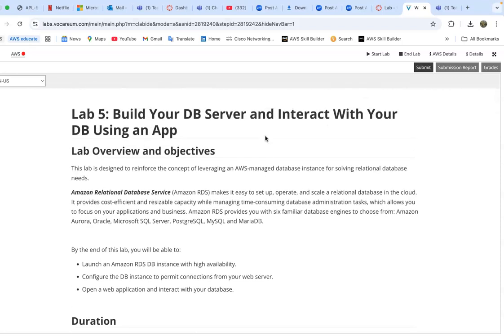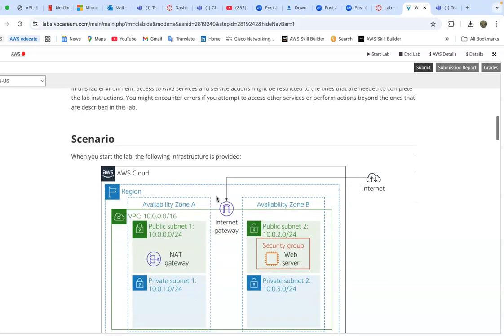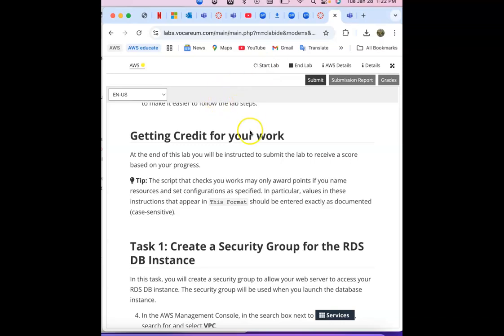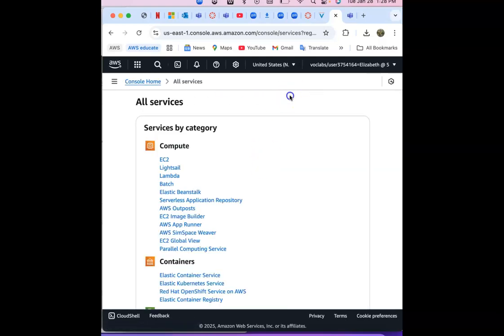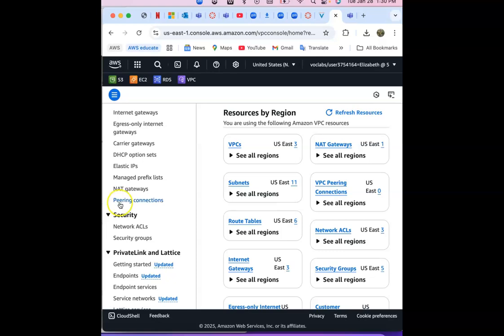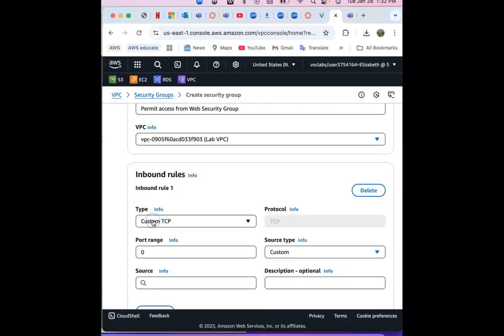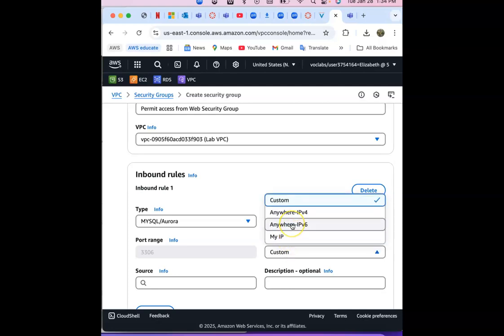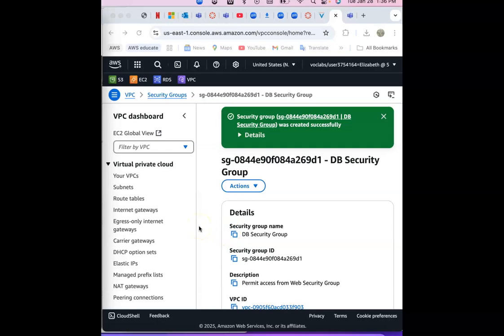Building Database Server on AWS and Interacting With Your DB Using an App part1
By the end of this lab, you will be able to:

Launch an Amazon RDS DB instance with high availability.

Configure the DB instance to permit connections from your web server.

Open a web application and interact with your database.